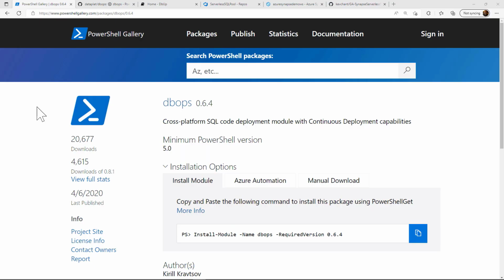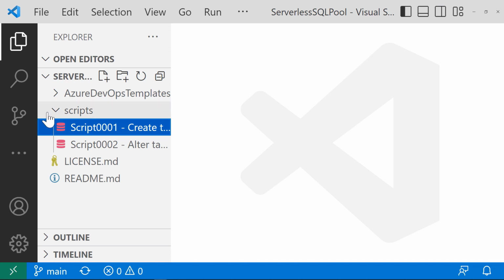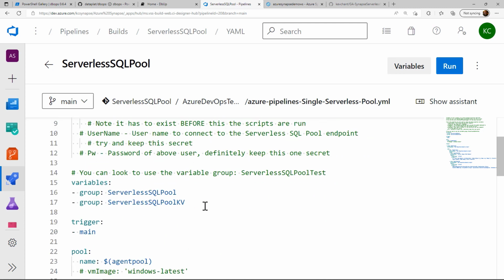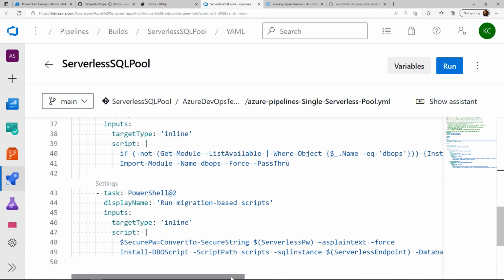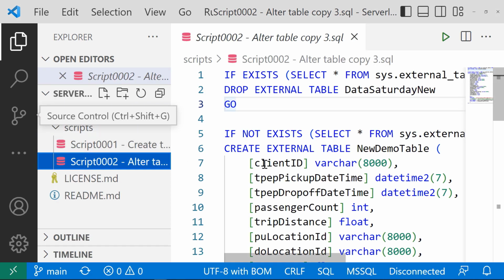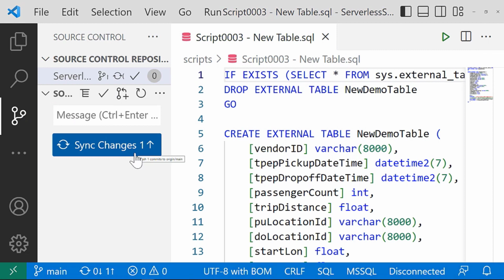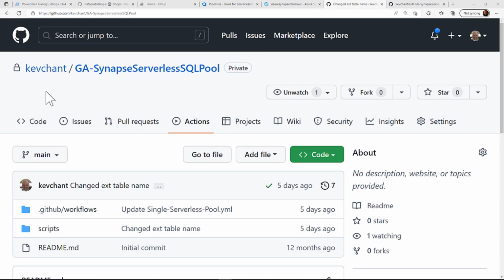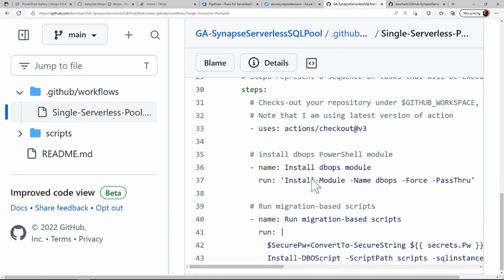Using CI/CD for Serverless SQL Pools in Azure Synapse Analytics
Welcome to the November edition of our Azure Synapse Analytics and Microsoft MVP series!

This month, Ryan is joined by Kevin Chant, an MVP from the Netherlands. Kevin will show us ways that we can go perform CI/CD for serverless SQL pools, which is a topic a lot of people has asked about.

Timestamps
00:08 - Intro
00:54 - Kevin's introduction
01:37 - CI/CD for serverless SQL pools
08:26 - CI/CD in GitHub
09:57 - Outro